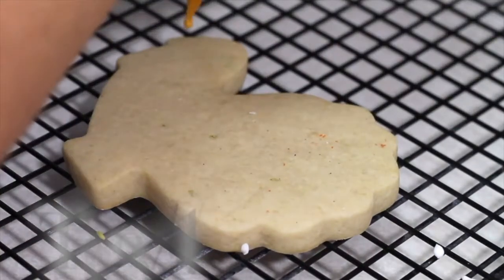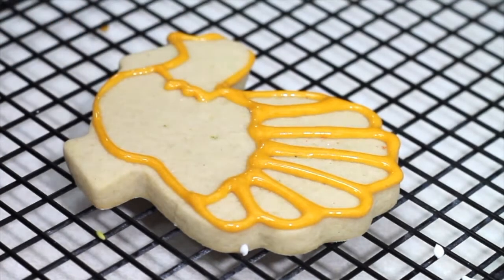New tutorial to make a turkey decorated cookie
New tutorials to make a Turkey decorated cookie

The cookie couture thanksgiving cookie decorating tutorials will show you new ideas to decorate Turkey cookies, these cookies will be a great activity for your Thanksgiving celebrations.

Ideas for Thanksgiving Desserts, In this video you will see ideas to write down thank you notes for thanksgiving, ideas for thanksgiving desserts activities. Ideas to decorate cookies with edible markers.

Lense Canon EF 50mm

Flexible Tripod

KitchenAid® 5 Quart Artisan Stand Mixer Copper Pearl KSM150PSCE

King Arthur Flour Meringue Powder

Domino Confectioners Sugar 10-X Powdered Pure Cane Sugar(4 lb bag)

King Arthur Flour - All Purpose Unbleached, 5-Pounds (Pack of 2)

Dark chocolate

Chefmaster Liqua-Gel Food Color, 10.5-Ounce, Super Red

Chefmaster Liqua-gel Colour - Ribbon Pink (no fade) 2.3 oz

Rachael Ray 47576 3-Piece Cookie Pan Steel Baking Sheet Set, Gray with Agave Blue Grips

Wilton Icing Spatula, 13-Inch, Angled Cake Spatula

Winco CST-1 Rounder Cutter Set, Fluted Edge